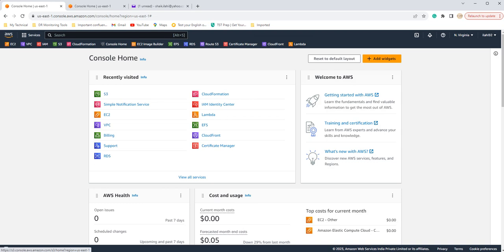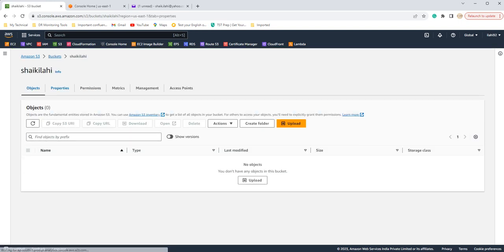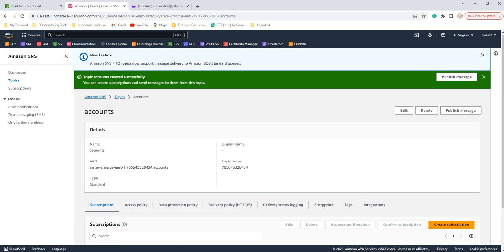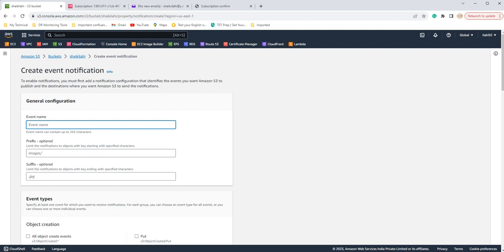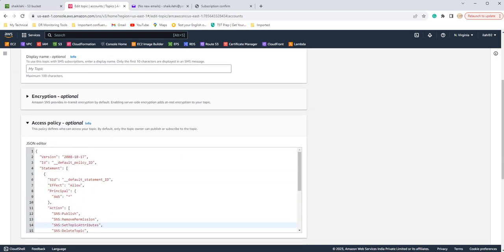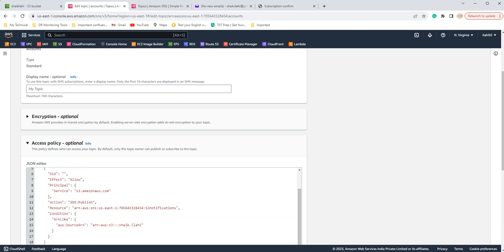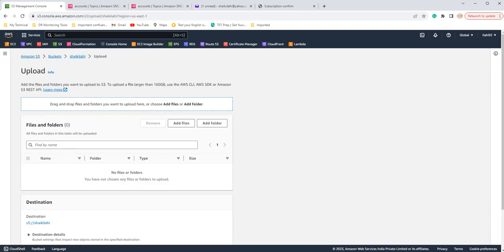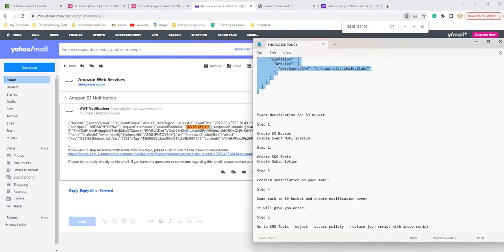Enable Event Notification for S3 Bucket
To enable event notifications for an S3 bucket, you can use Amazon S3 event notifications. Event notifications allow you to trigger AWS Lambda functions, SQS queues, or SNS topics when specific events occur in your S3 bucket, such as object creation, deletion, or modification. Here are the general steps to enable event notifications for an S3 bucket:

Sign in to the AWS Management Console:
Make sure you have AWS credentials and access to the AWS Management Console.

Open the S3 Console:
Navigate to the S3 service in the AWS Management Console.

Select Your Bucket:
Click on the name of the S3 bucket for which you want to enable event notifications.

Navigate to the "Properties" Tab:
In the S3 bucket dashboard, click on the "Properties" tab.

Scroll Down to "Events":
Scroll down the Properties tab until you see the "Events" section.

Click "Create Event Notification":
Click on the "Create Event Notification" button to configure a new event notification.

Configure the Event Notification:

Name: Provide a name for the event notification.
Events: Select the specific events that should trigger the notification. You can choose from "All object create events," "All object delete events," or more specific events based on object name prefixes or suffixes.
Send to: Choose the target where the event notification should be sent. You can select an AWS Lambda function, an SQS queue, or an SNS topic.
Configure the Destination (Lambda, SQS, or SNS):
Depending on the target you selected in the previous step, you will need to configure additional settings:

AWS Lambda: Choose the Lambda function that should be triggered when the event occurs.
SQS Queue: Select the SQS queue to which the event notification should be sent.
SNS Topic: Choose the SNS topic to which the event notification should be published.
Configure Filter Rules (Optional):
You can add filter rules to further refine which objects in the bucket trigger the event notification. For example, you can specify object name prefixes or suffixes.

Review and Create:
Review your event notification configuration, and click the "Create" button to enable it.

Confirmation:
You should now see the new event notification listed in the "Events" section of your bucket's properties.

Once you've set up the event notification, AWS S3 will trigger the specified target (Lambda, SQS, or SNS) whenever the selected events occur in the bucket, allowing you to automate various actions based on S3 events.